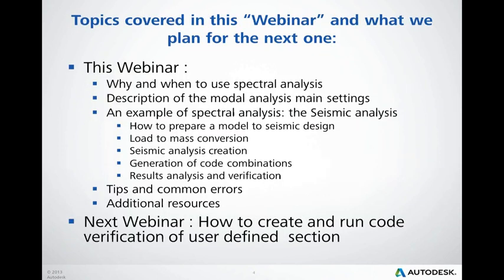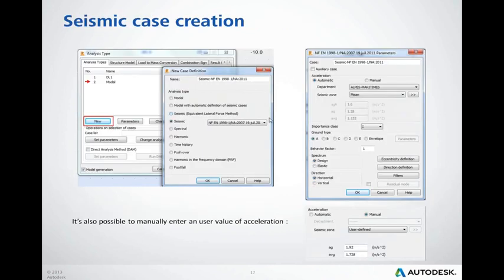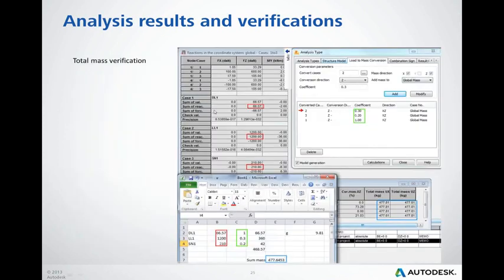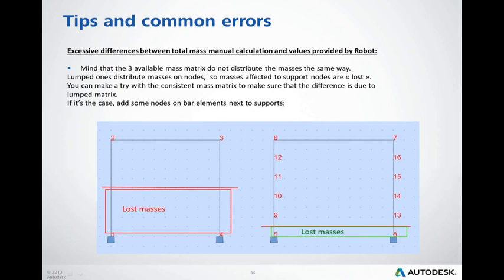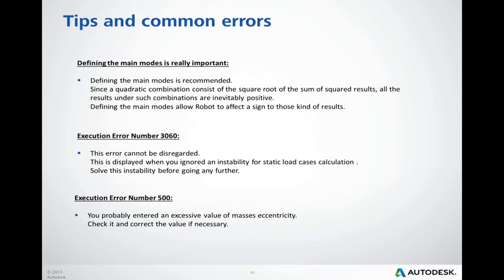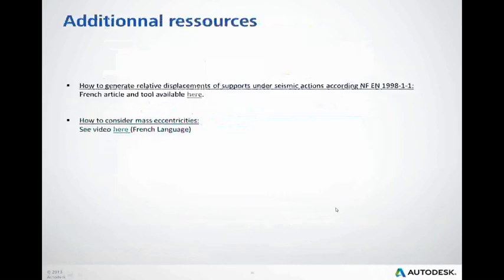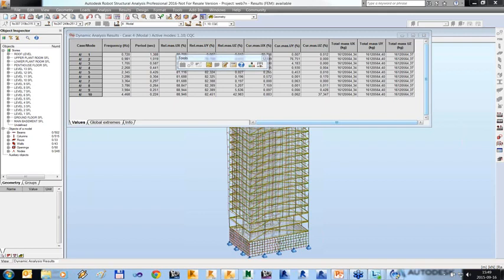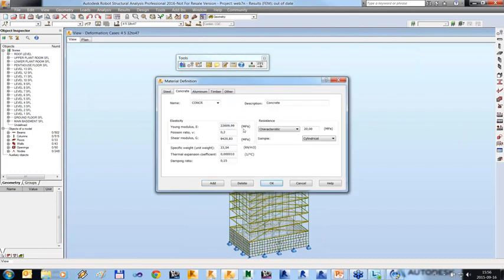6. Introduction to seismic and spectral analysis